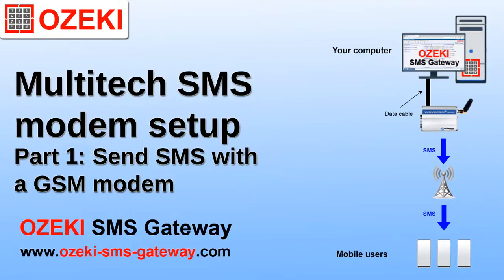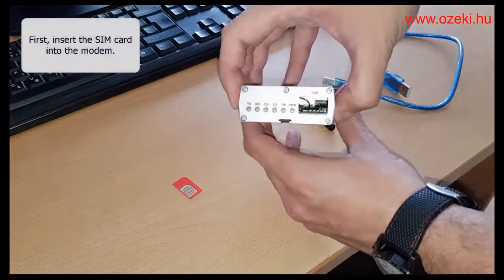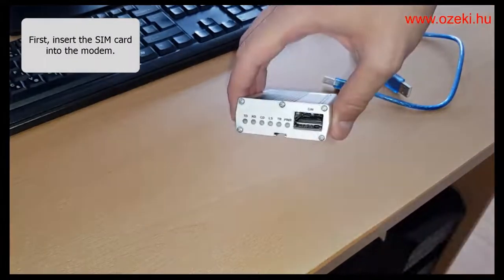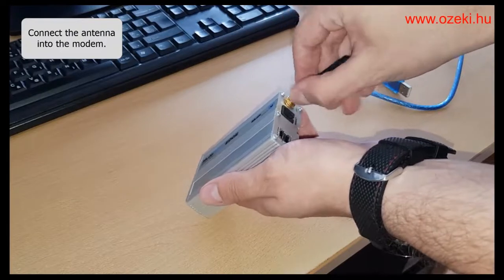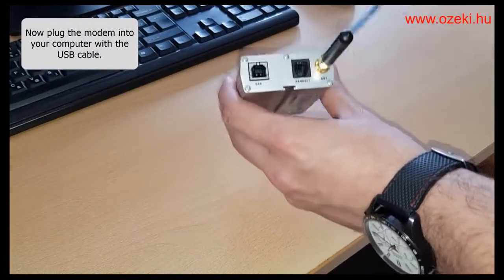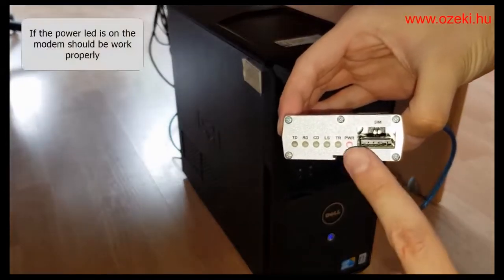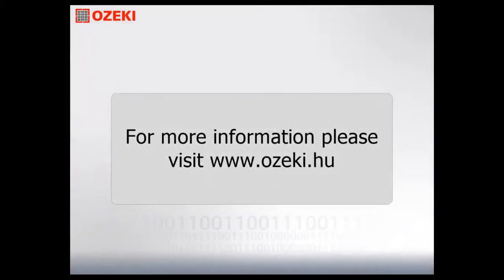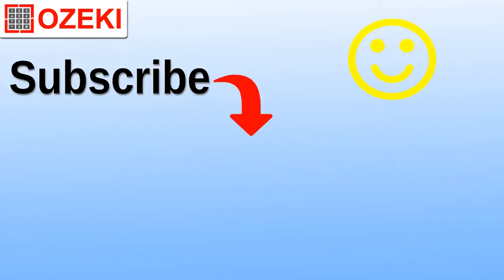Send SMS with a GSM modem Part 1 - MultiTech MultiModem setup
How to send SMS with a GSM modem Part 1 - MultiTech MultiModem setup

In this video you will learn how you can set up a MultiTech MultiModem
to send SMS text messages using a USB cable. For this setup you need the modem itself, a SIM card,
an antenna and a USB cable. Once the modem is compiled and successfully connected to the PC,
the power led will light up to indicate that it is working, means you did a great job.

Recommended reading:
I recommend the "Multitech SMS modem" article on Ozeki website.
There is everything in one place you need to know to operate MultiTech MultiModem SMS system,
what is an excellent choice for SMS messaging.
It is beneficial to read the information about the MultiTech MultiModem,
which is one of the highest speeds we have found in USB modems.
It does not require an external power supply, it powers itself over the USB port.

Timestamps:
00:00 - How to send SMS with a GSM modem Part 1 - MultiTech MultiModem setup
00:27 - Check MultiTech MultiModem prerequisites
00:36 - Insert SIM card into MultiTech MultiModem
00:48 - Connect the antenna to MultiTech MultiModem
00:59 - Plug the USB cable into MultiTech MultiModem
01:12 - Connect the MultiTech MultiModem with PC
01:21 - Inspect MultiTech MultiModem power led
01:34 - Visit Ozeki SMS Gateway website for more
01:40 - Download Ozeki SMS Gateway!
01:47 - Subscribe to the Ozeki YouTube Channel

Ozeki SMS Gateway:
The SMS platform you see in the video is the Ozeki SMS Gateway.
Ozeki SMS Gateway is better than any other SMS gateway you have ever known.
It offers you service provider independence, various reporting capabilities, reliability and much more.
You can install it on Windows, Linux, even on Android device.
Trust us, you will be satisfied!

Step 2: Download and install Ozeki SMS Gateway
Step 3: Watch the video again and follow the instructions

When should I start:
Right Now!!!
and get started